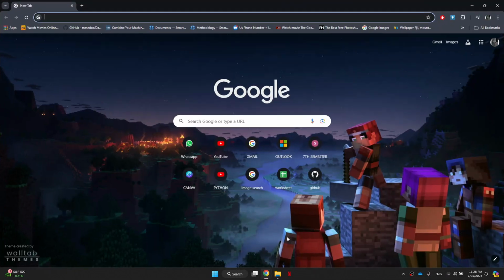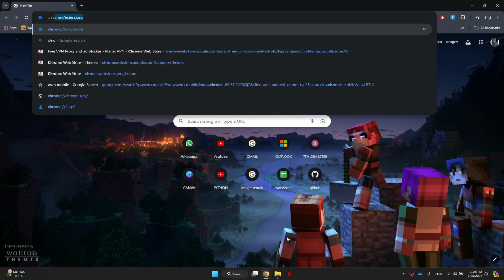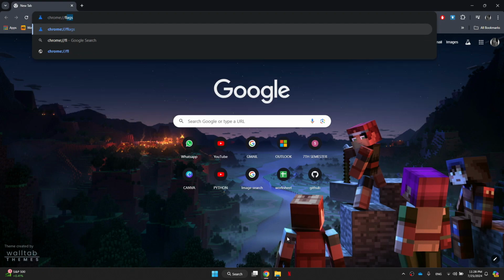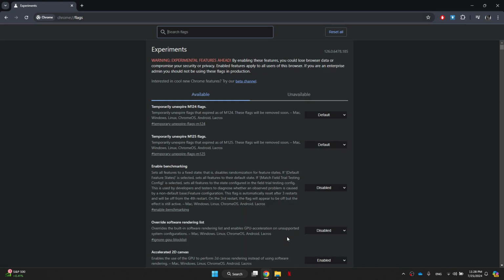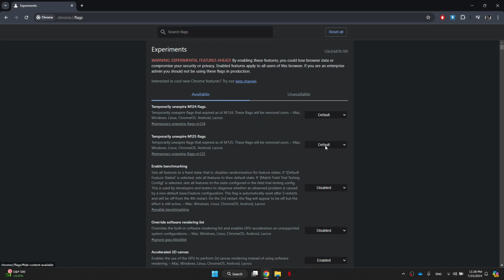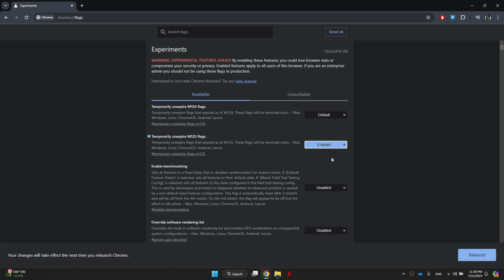How to Access Chrome Flags Settings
Hey everyone, welcome back to the channel! Today, I'm going to show you how to access Chrome Flags settings in 2024. 🌐🚩✨

Want to unlock hidden features and experimental options in Google Chrome? In this tutorial, I'll guide you through the steps to access Chrome Flags settings, enabling you to explore and activate advanced functionalities. Whether you're a developer, power user, or just curious about Chrome's capabilities, this guide will help you enhance your browsing experience. Watch now to learn how to navigate and use Chrome Flags! 🚀💻